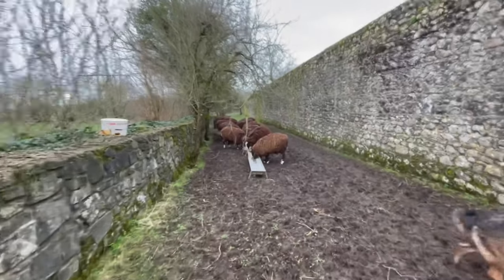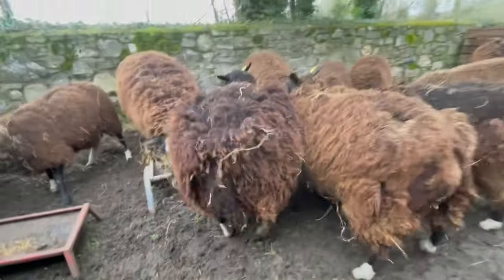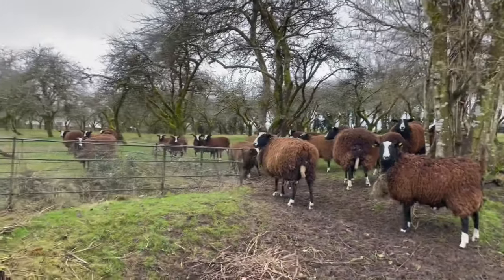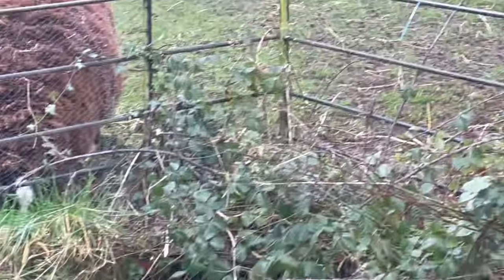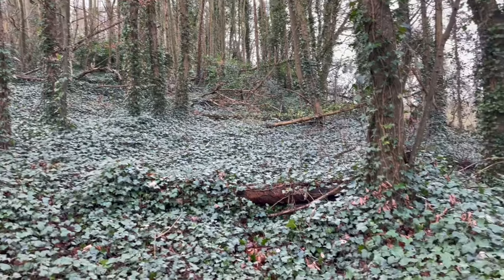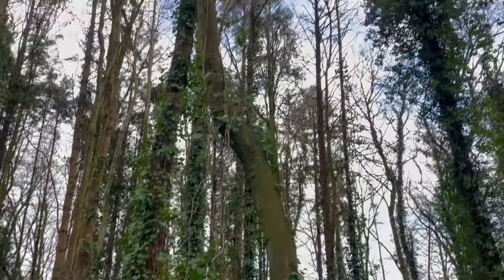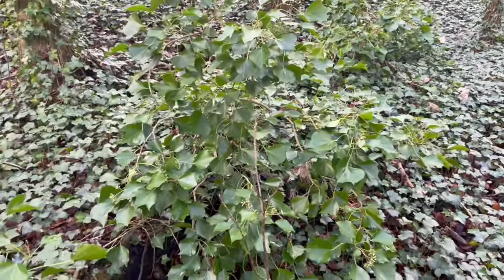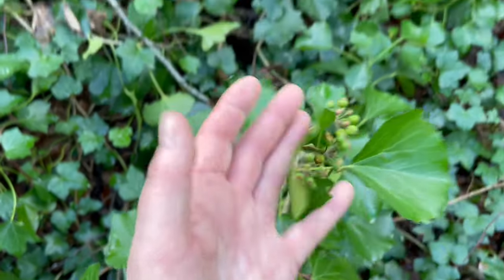Beautiful dawn chorus, ewes fed & new biodiversity project in ivy woods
These woods have barely been touched for 40/50 years. They’ve become a monocultured landscape of ivy with trees planted some 60 years ago. My aim is to use the sheep to graze to help convert this woodland into an area of biodiversity. First step shall be fencing so flock can come in and graze off ivy.